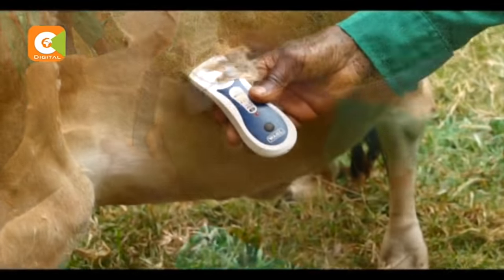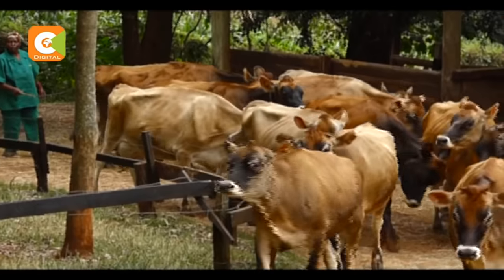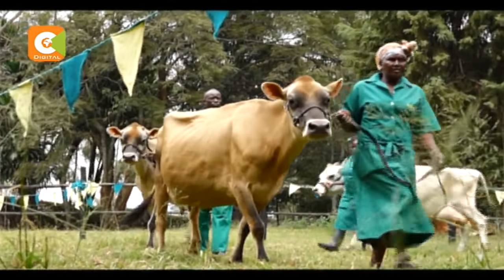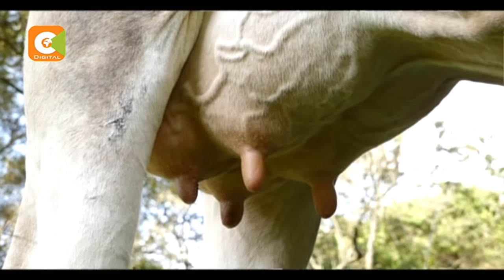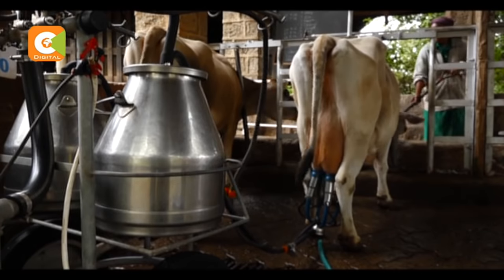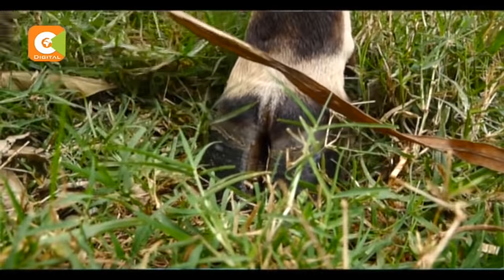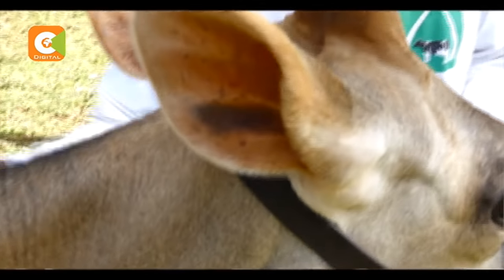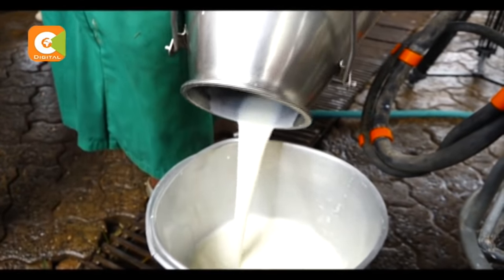Smart Farm: Rearing champion cows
For most dairy farmers, having a champion cow is a big deal as it guarantees more than just good earnings.
But what does it take to get that type of cow? Denis Otieno sought some answers from a dairy farm in Ngong that has produced cows that have won trophies for both beauty and high milk production.